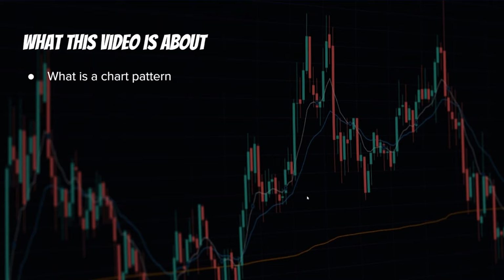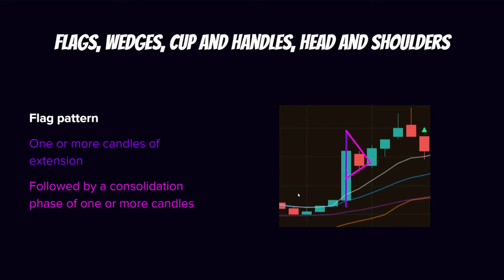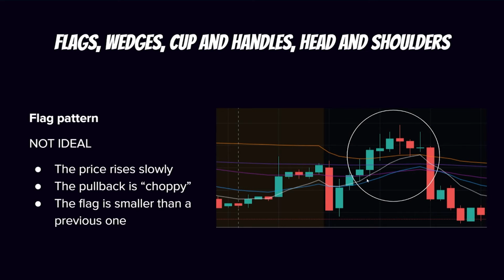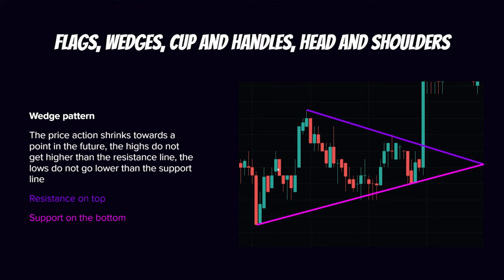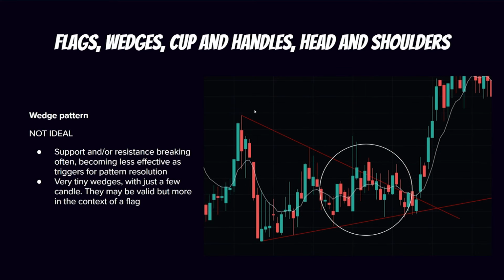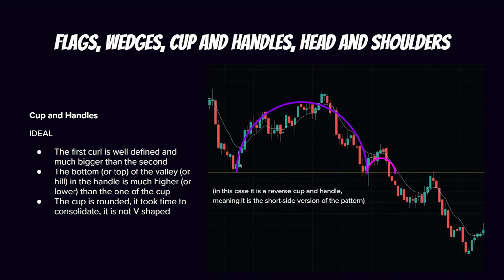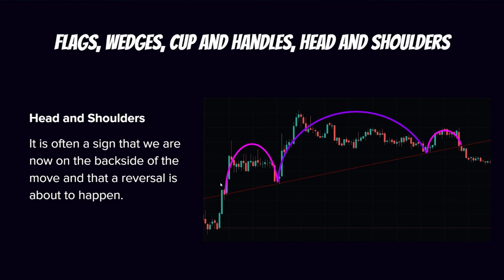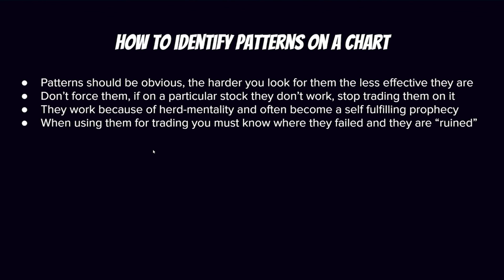How to identify chart patterns to improve your trading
The second step in reading price action is to be able to identify chart patterns. These specific and recurrent sequences of candles allow traders to find possible entries and trade ideas.

In this video I describe those patterns I consider the most important to know about and how to read them to understand what direction the price may go based on the story that they tell us.

Finally I try to identify what makes those 4 patterns ideal or not. So that you pick the best, and leave the rest.

Day trading is very risky, and no trade comes with any guarantee of making money (the other way round is way more common). Another fundamental skill is to be able to spot support and resistance areas, you can find more about it in this video

How to look for the right stock to trade? In pre-market, you need to look for gappers, here is a link for the video where I explain how to find them

I use Trading View to display stocks charts and find my setups, if you want to create a similar setup, here is a video with the description of my layout that you also see in the present video

If you don't, tell me what you would love to see discussed on the comments below :)

Check my blog for more information about trading